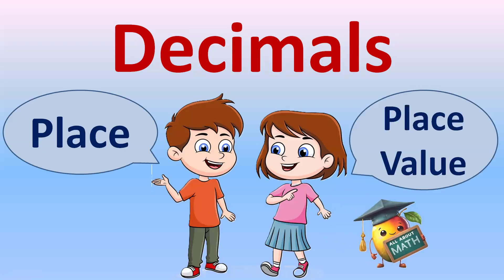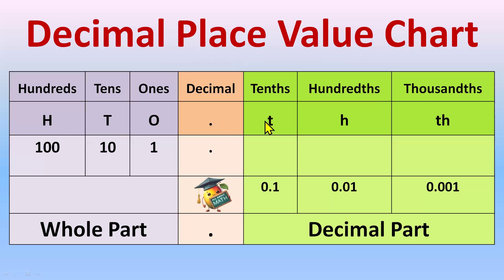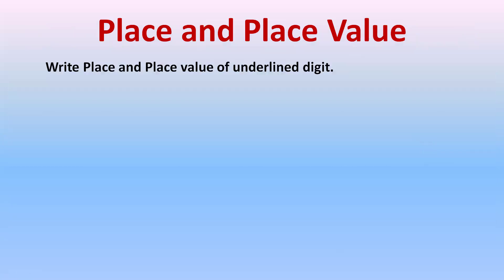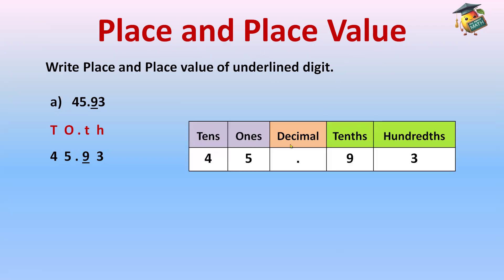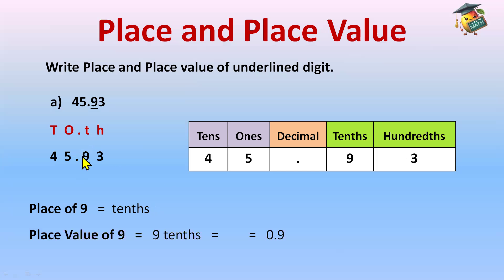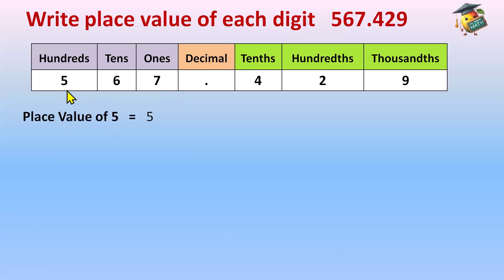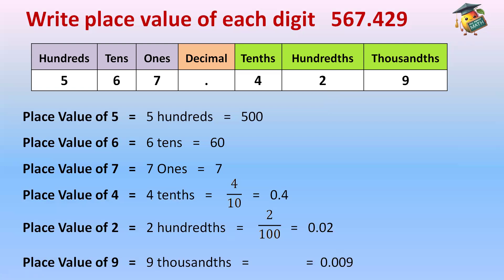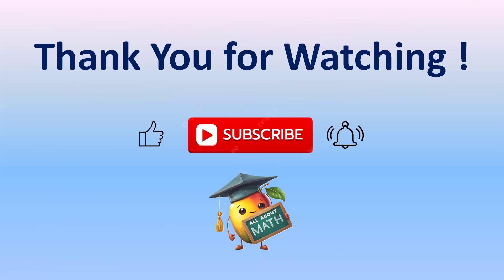Decimals : Place and Place value : Math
find place value of 3 in the following numbers
write the numbers as per their place value
math